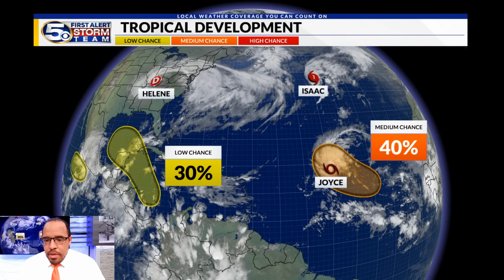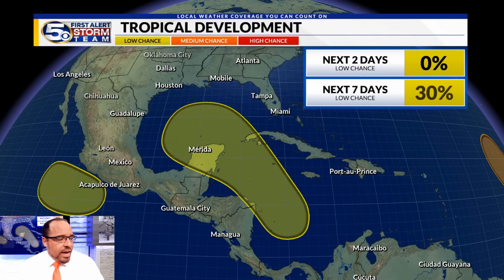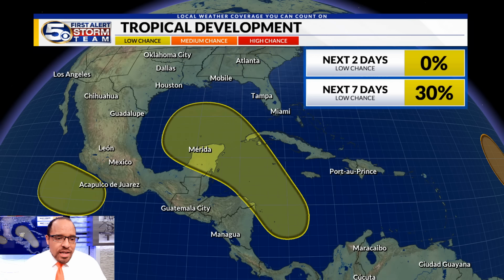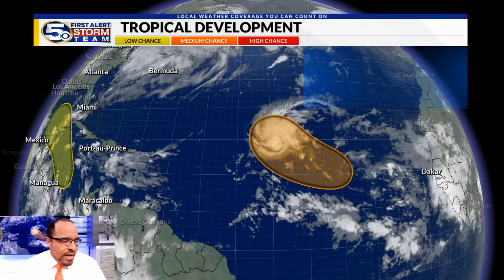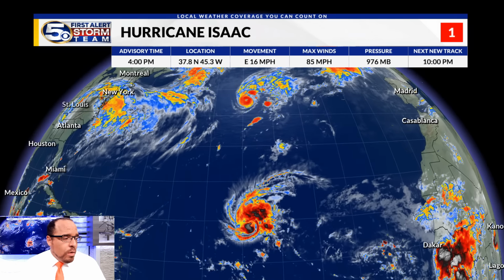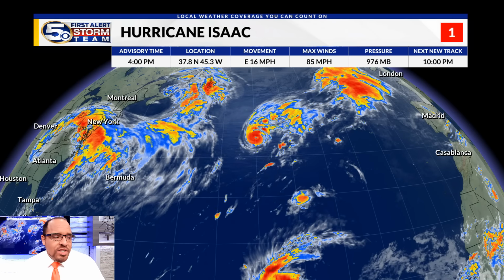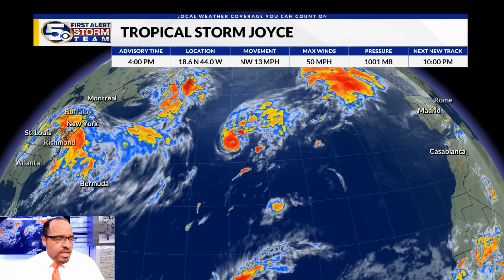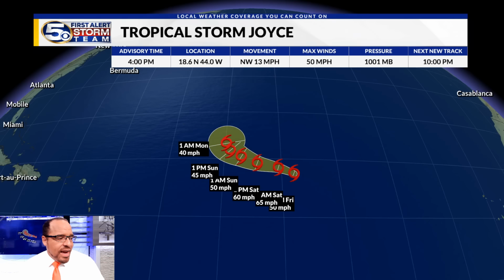WKRG TROPICS (FRI Evening 9/27) | Watching the Caribbean Again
We are watching two named storms and a few other areas for possible tropical development. Another system may form next week in the same region where Helene formed.